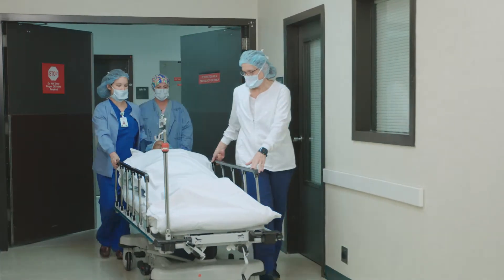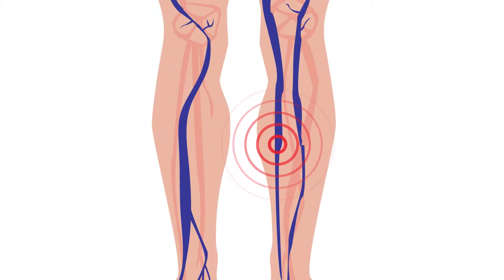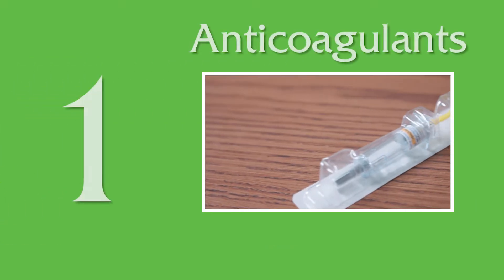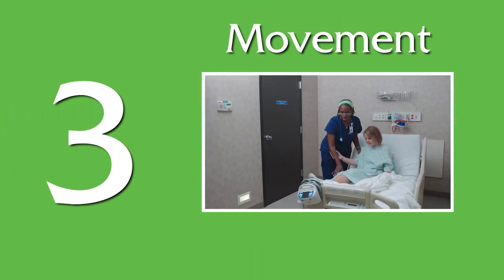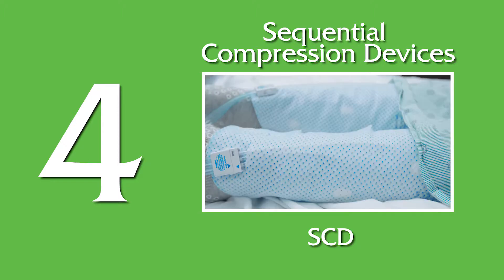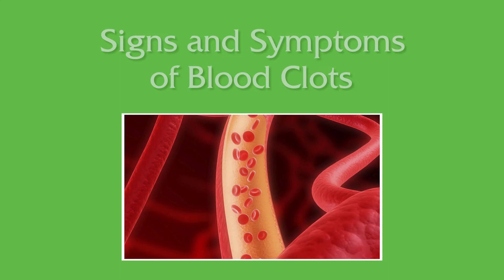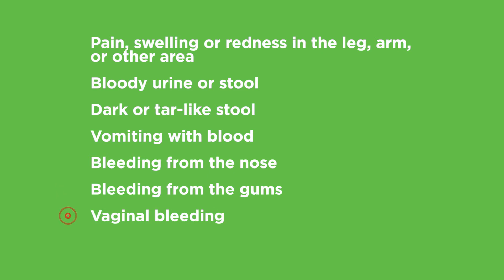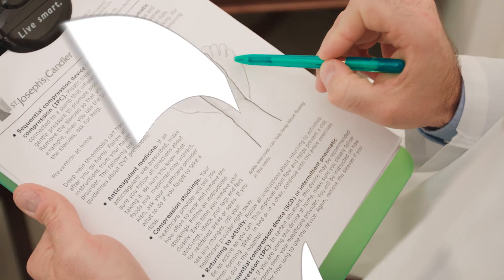Preventing Post-Surgical Blood Clots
Following most surgical procedures, patients are at a higher risk of developing blood clots.Here's what you need to know and what you can do to try to prevent them.